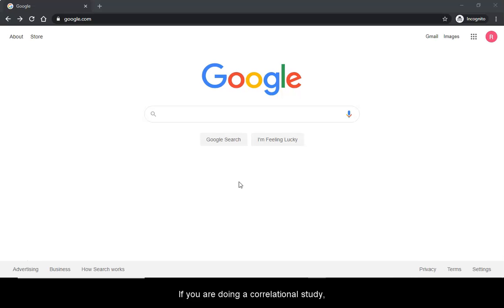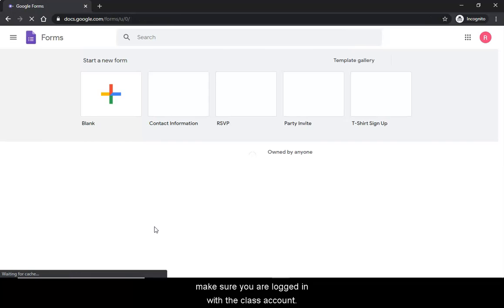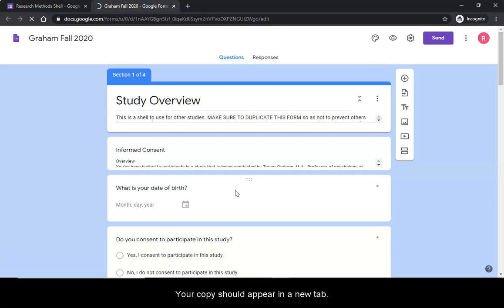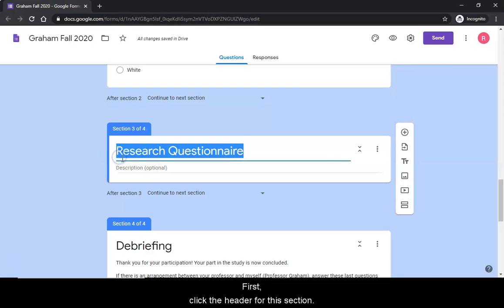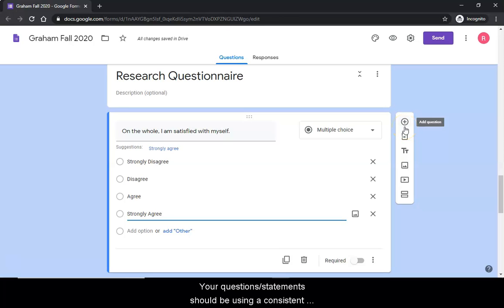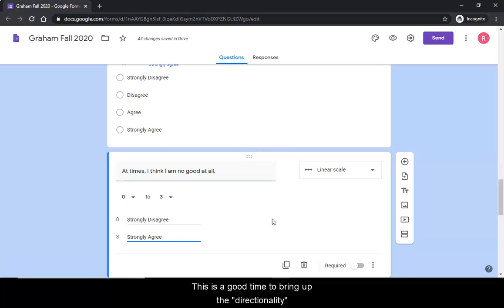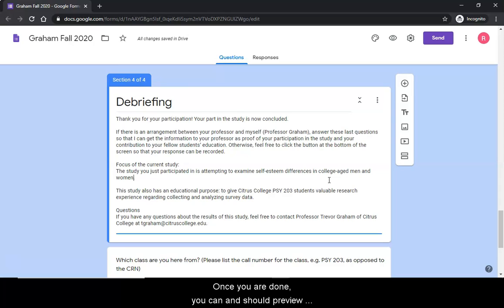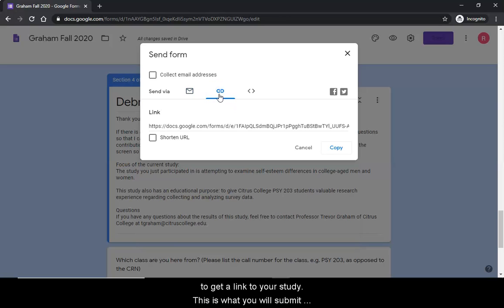Google Forms Guide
This is a short guide to using Google Forms to set up studies for PSY 203 (Citrus College) and PSY 202 (Fullerton College).

Script, captioning, and recording done by Trevor Graham.